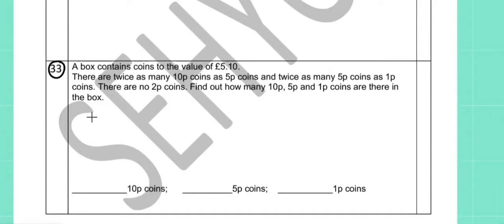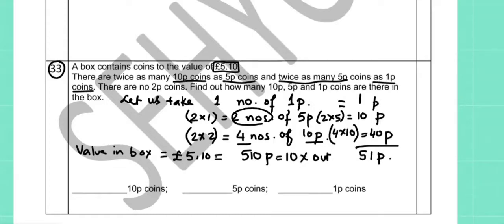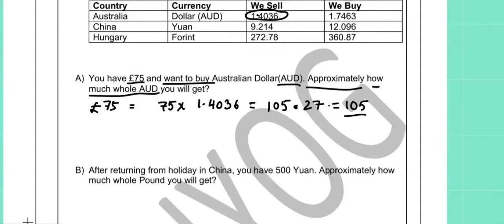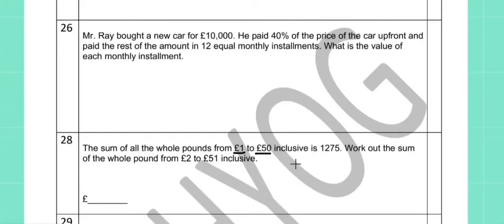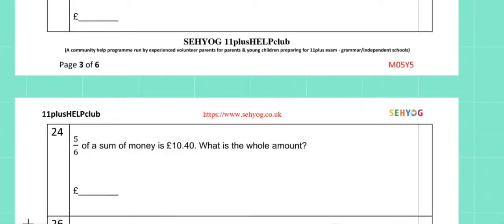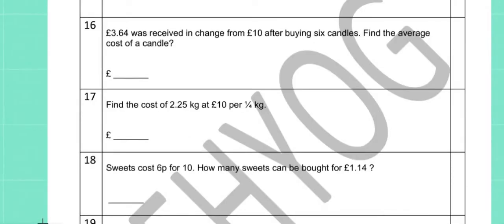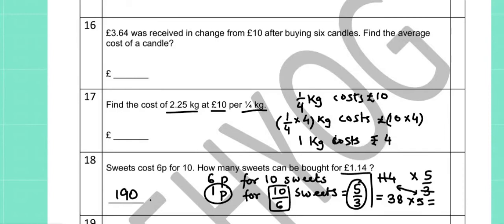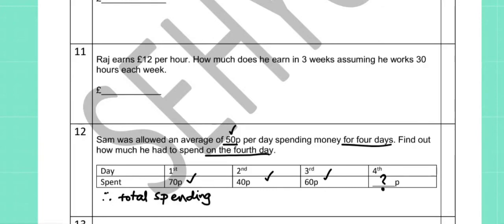M05Y5 - Maths Money (School Year 5) - SEHYOG 11plus TOPIC TEST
Solution Video for a subset of complex questions in Maths Money Topic Test  (School Year 5)